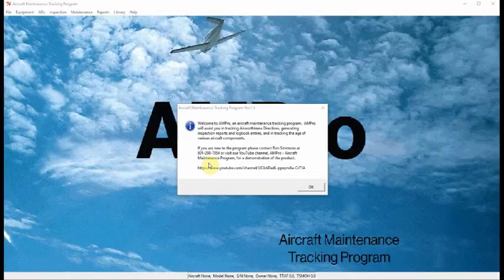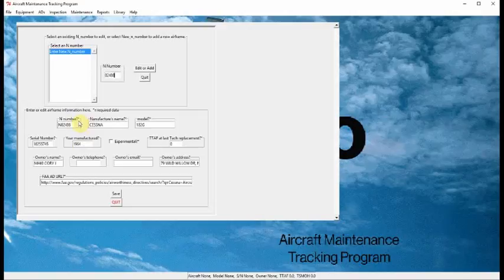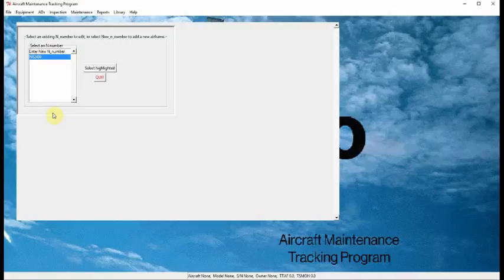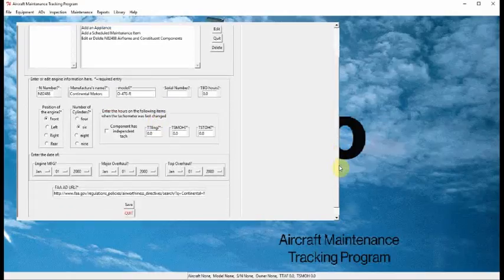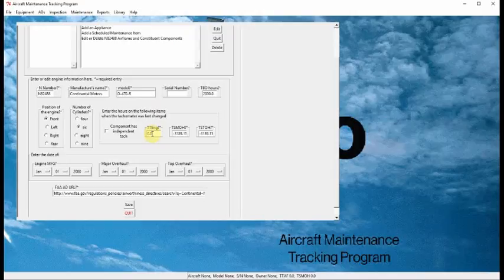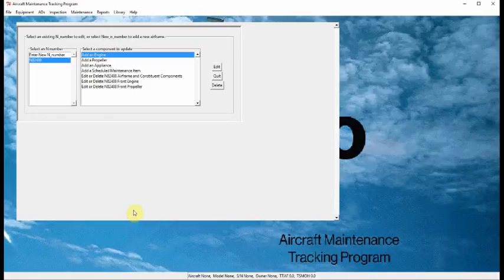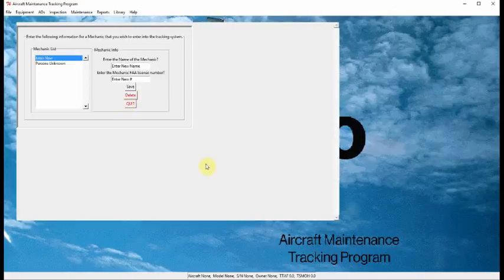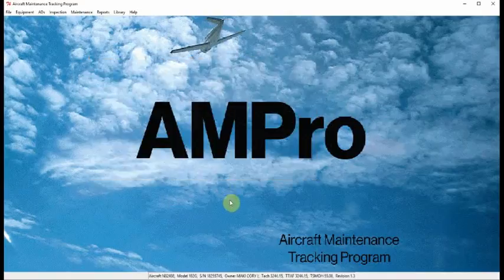Initial Setup of AMPro - Tutorial 1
This video will walk you through the first required steps for using AMPro.